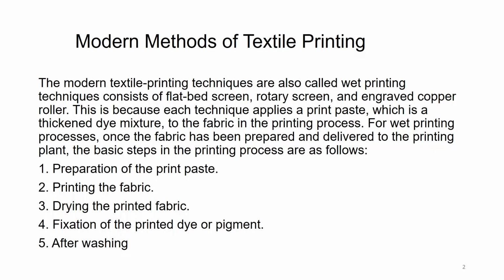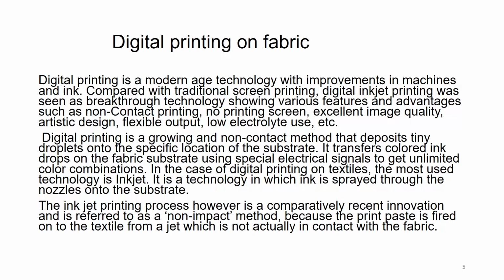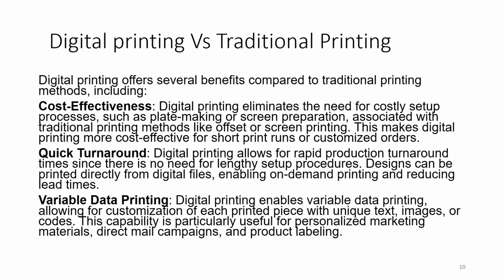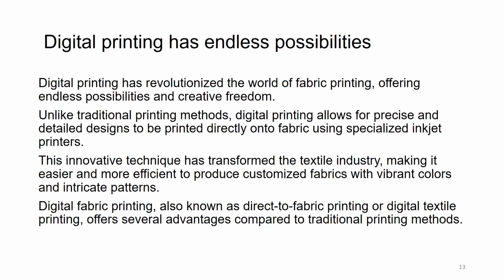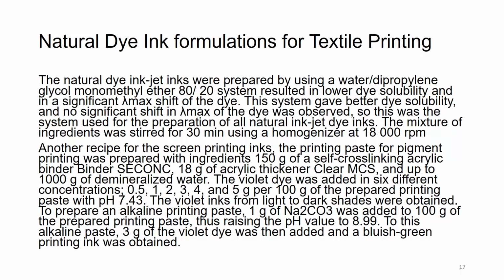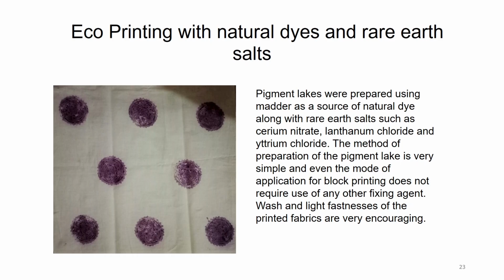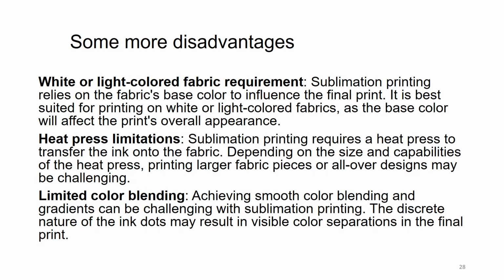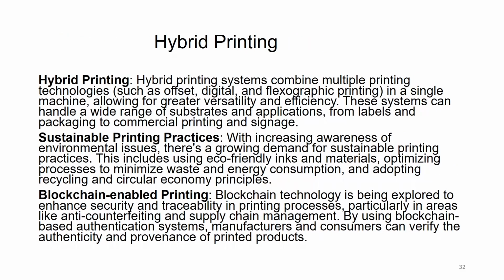Modern Textile printing with natural dyes